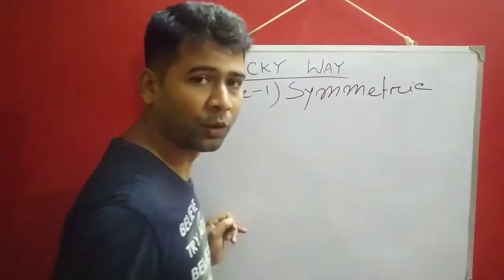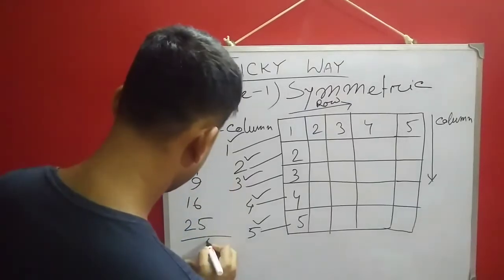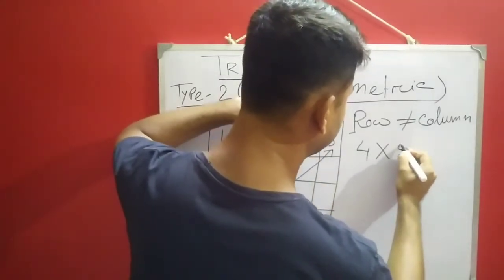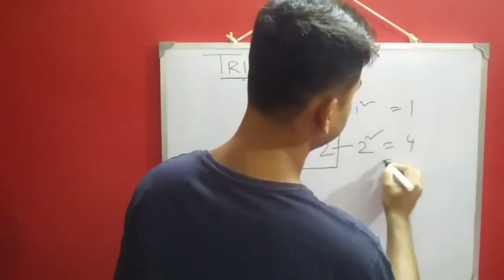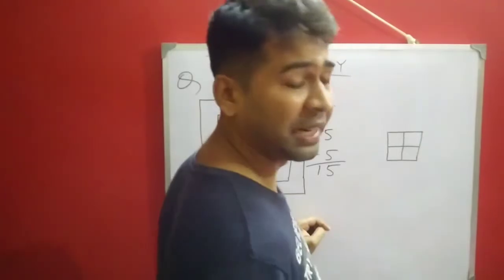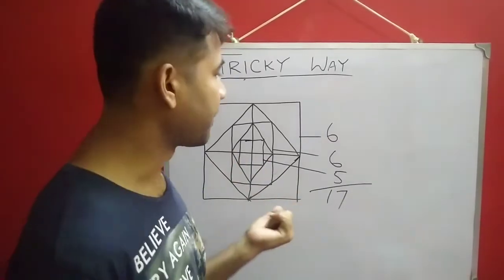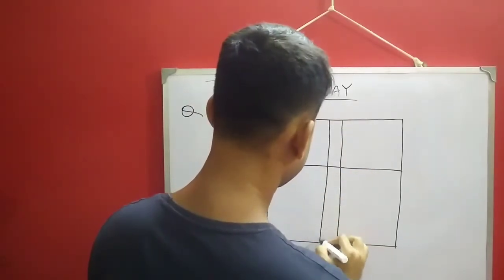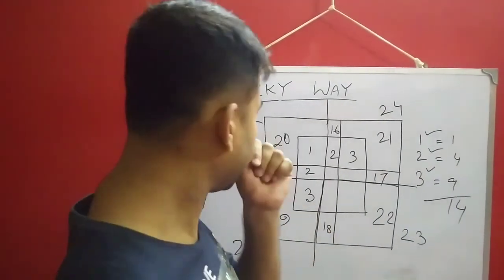Best Tricks For Counting number of Square in a Figures/By Tricky Way/Rail/Group -D